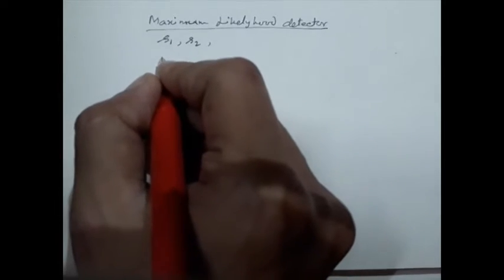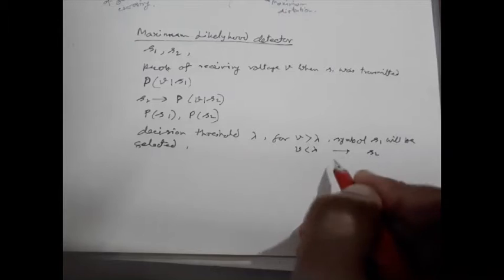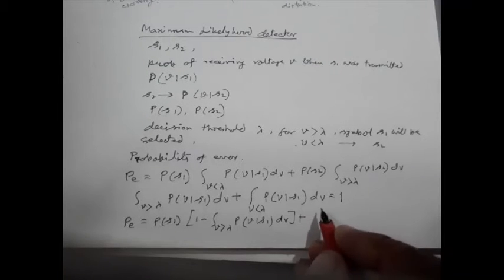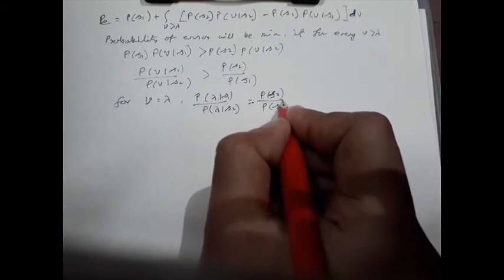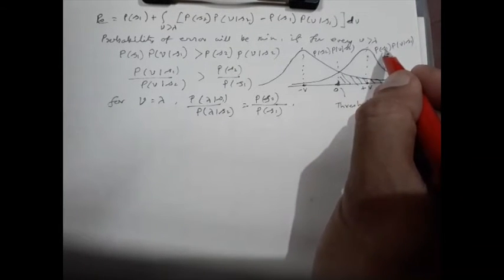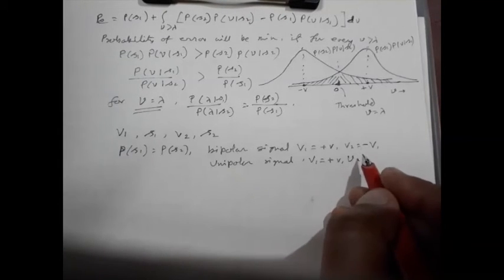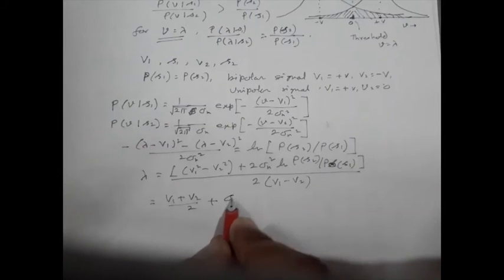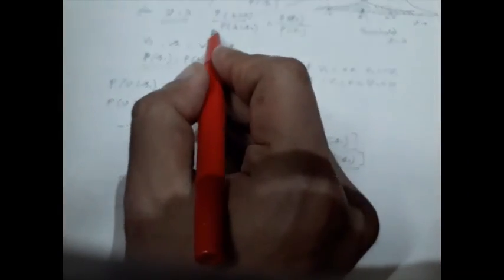maximum likelihood detection